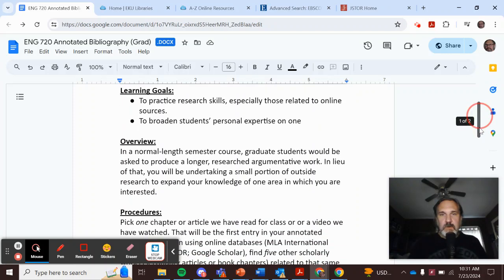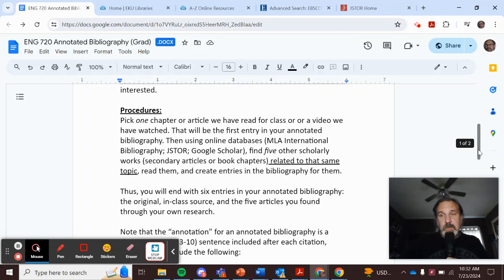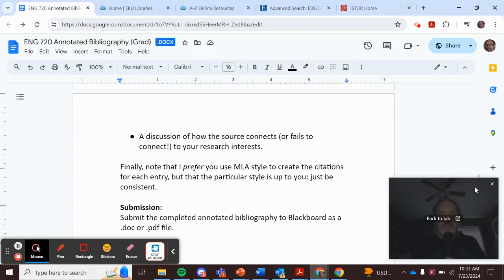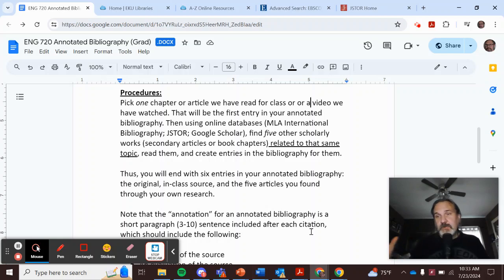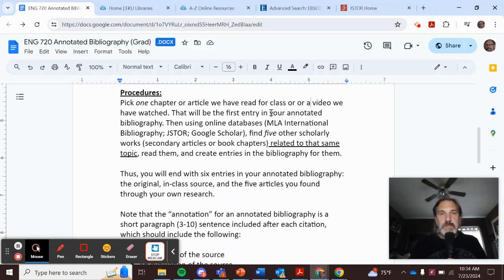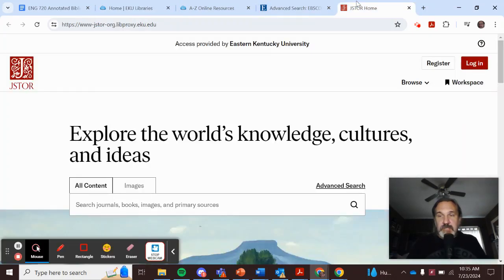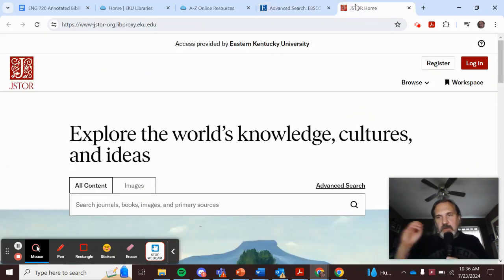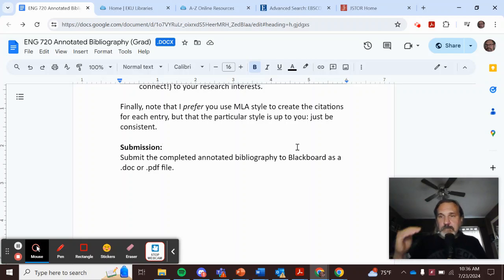Annotated Bib Overview